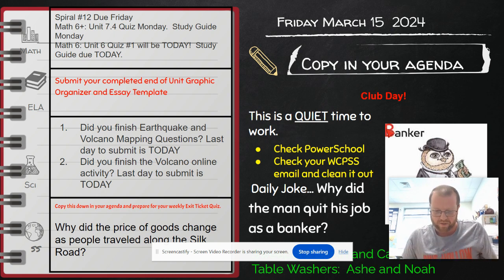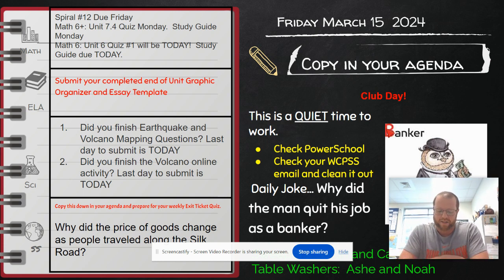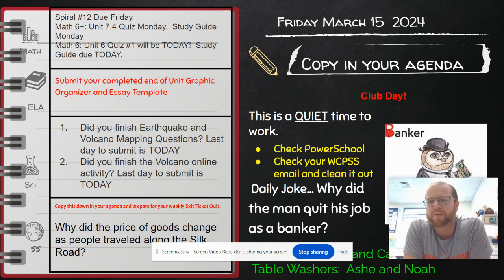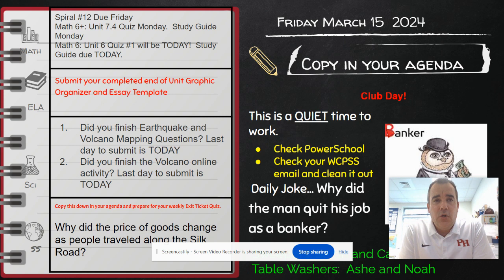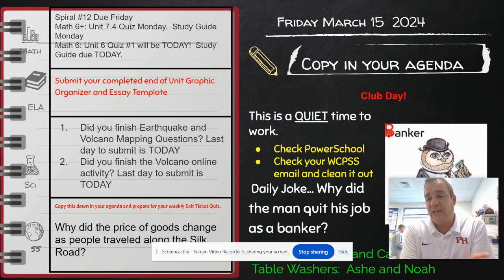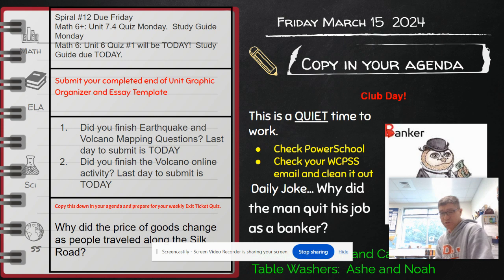Weekly Video Update: Mar 15, 2024 1:50 PM